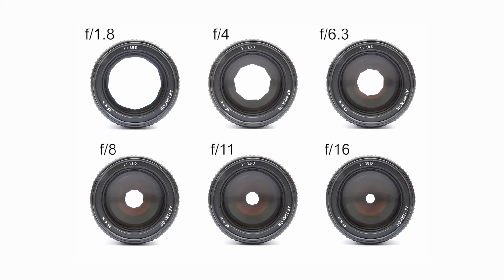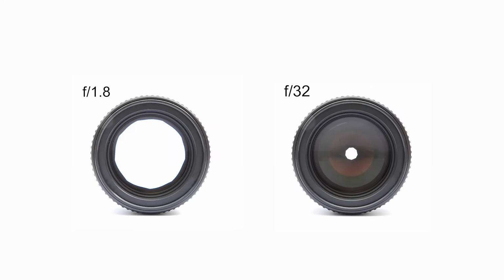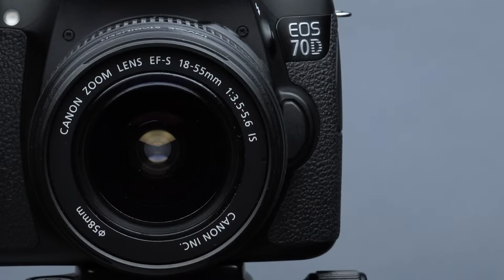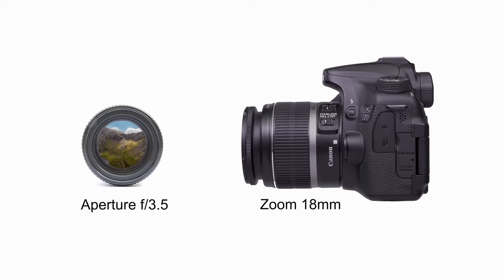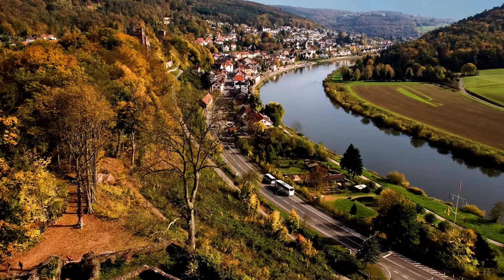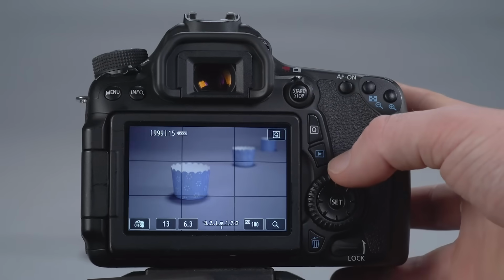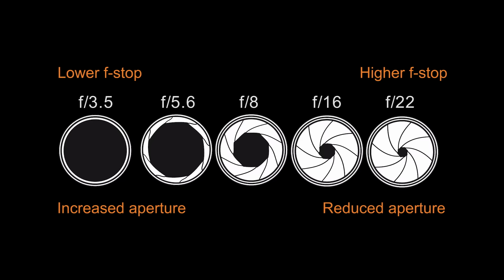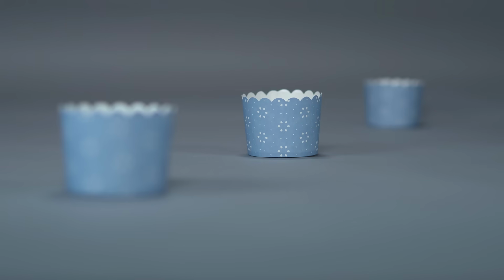Learn how to use Aperture - Photography Tutorial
In this tutorial, we explain what aperture is, how to adjust aperture, and when you would use aperture to style an image. For online and classroom courses in photography,